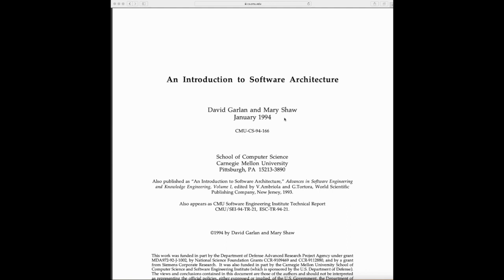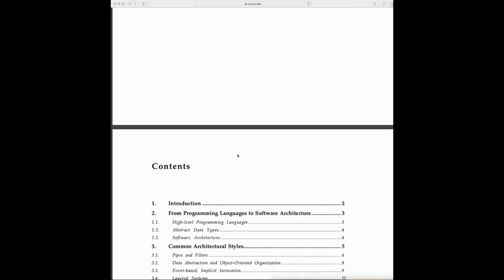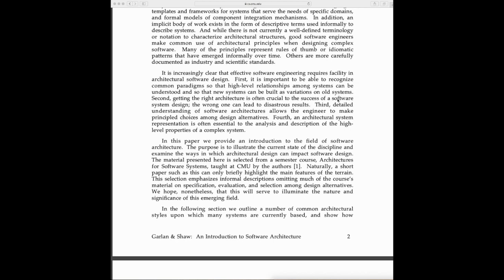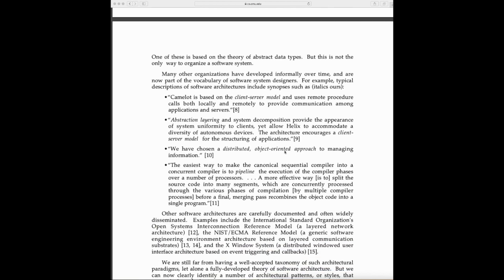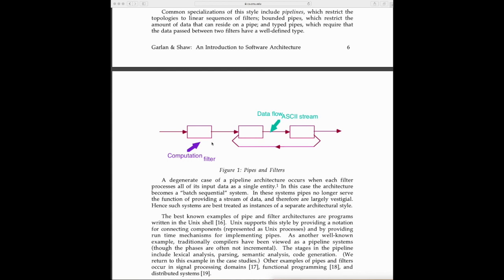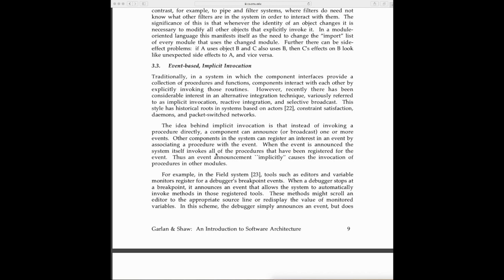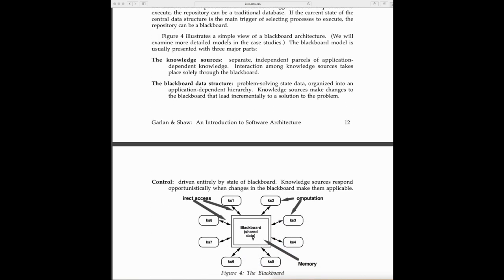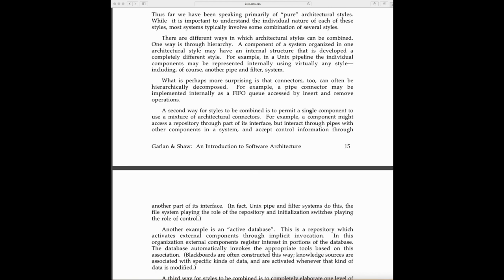Software Architecture Book PDF Review (David Garlan and Mary Shaw)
This video reviews different architectures documented by Mary and David

It quickly reviews the following architecture
1.Pipe and Filter Architecture
2.  Blackboard Architecture
3. Layered Architecture